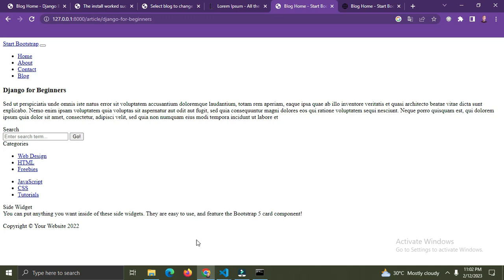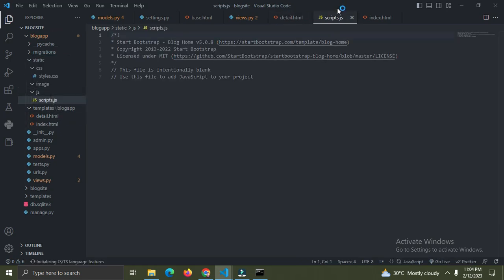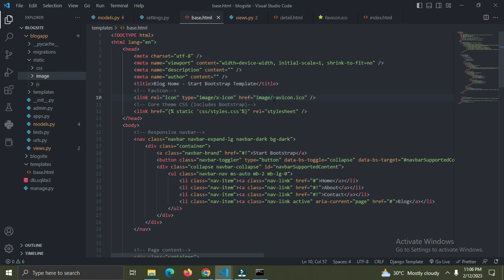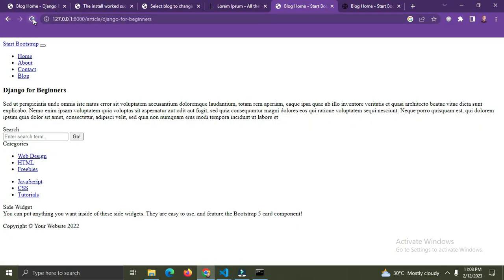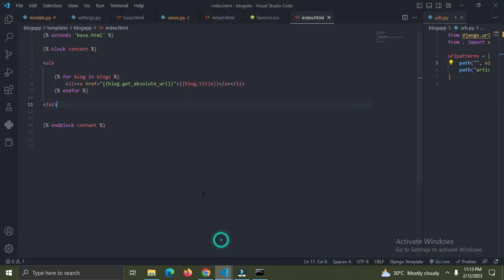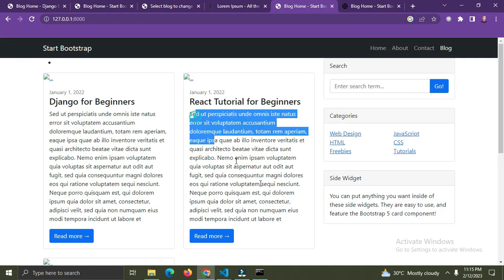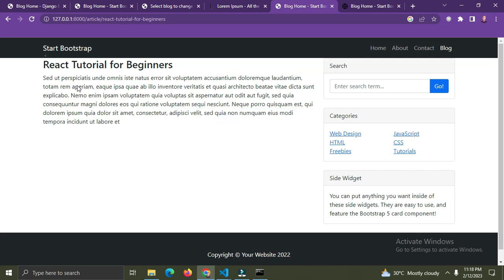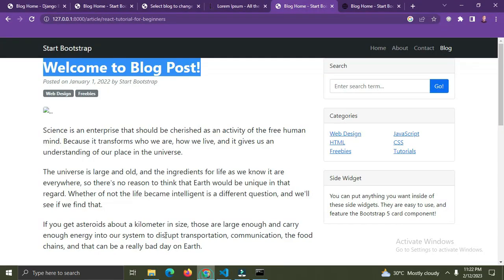Django Crash Course 2023 - Staticfiles in Django - #7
Staticfiles in Django - #7

In this comprehensive tutorial series, you will learn everything you need to know to get started with Django, a powerful Python-based web framework used by some of the world's biggest websites.

I will guide you through the process of building a real-world web application using Django, from setting up your development environment to deploying your application to a live server.

You'll learn the basics of the Django architecture, including models, views, and templates, and how to use Django's built-in admin interface to manage your data.

We'll cover advanced topics like authentication, user management, and security, and show you how to use third-party packages to extend Django's capabilities.

By the end of this video, you'll have a solid understanding of Django and be able to build your own web applications with confidence.

Whether you're a beginner or an experienced developer looking to add Django to your skill set, this crash course is for you. So, grab your laptop and let's get started!